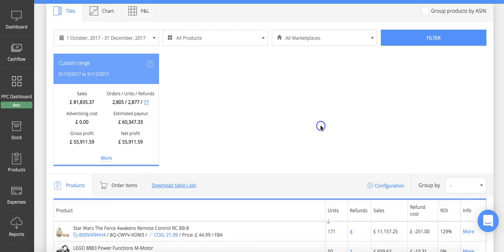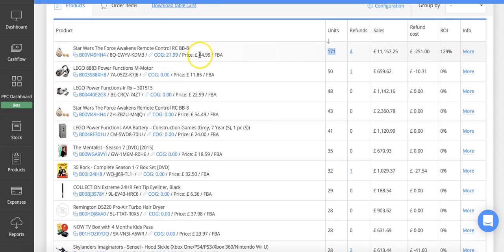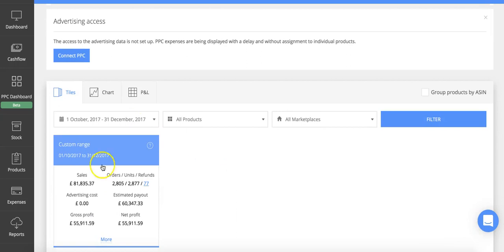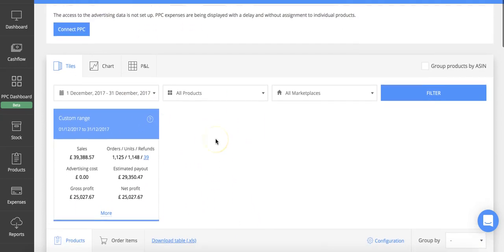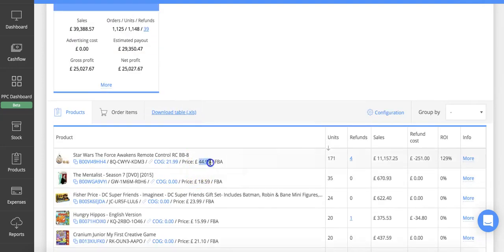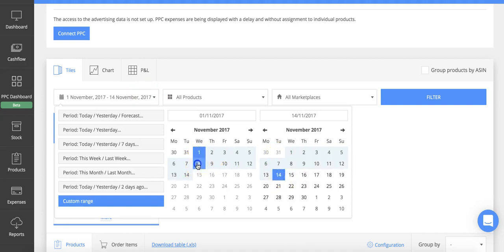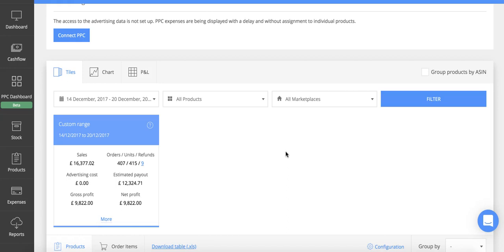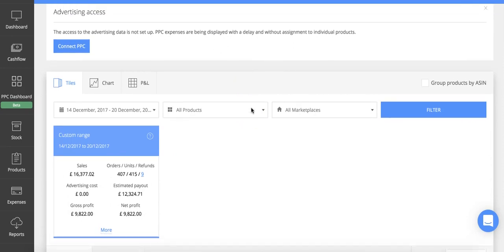How To Accurately Predict When (Amazon FBA) Will EXPLODE This Q4!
Check out a simple and easy way to predict when Q4 will explode this Christmas.
Welcome Everyone To Mr FBA UK YouTube Channel!  Great To Have You Here!